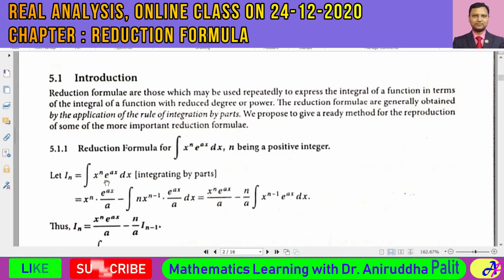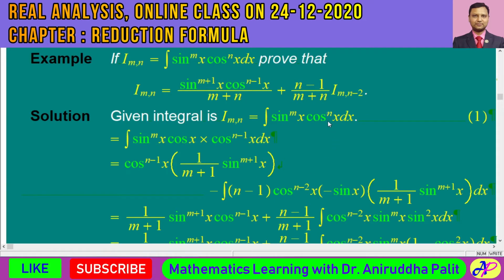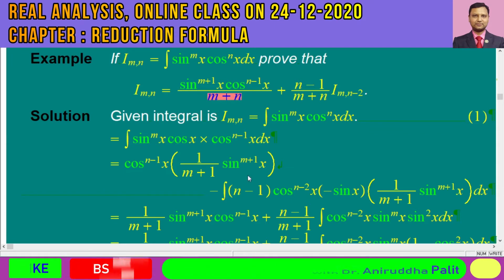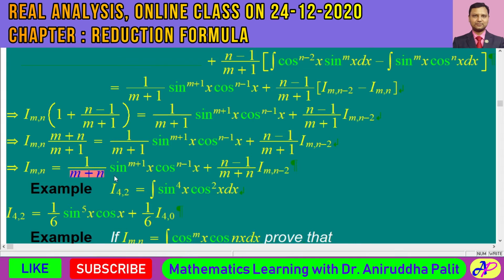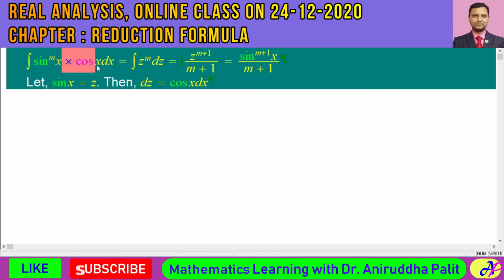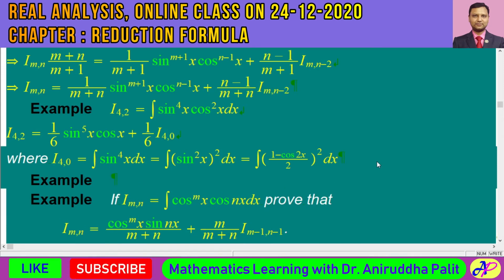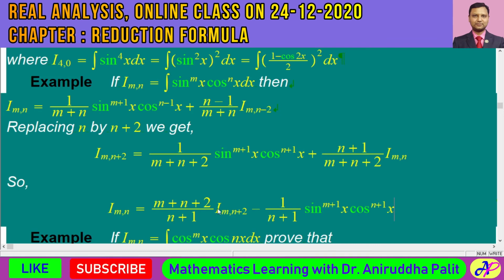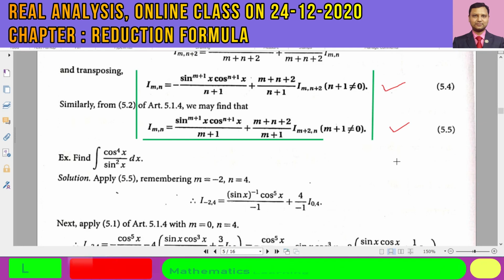Real Analysis - Reduction Formula - Online Class on 24-12-2020